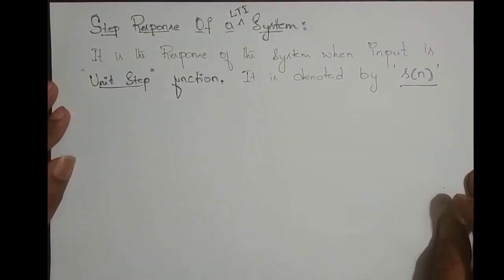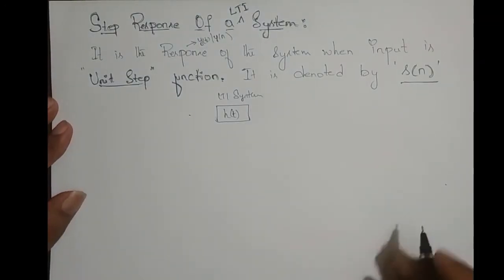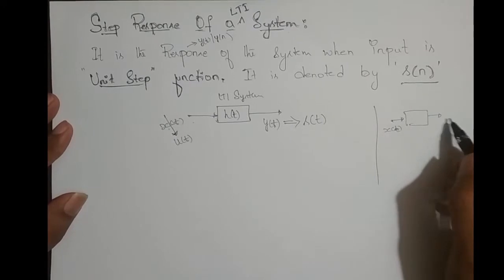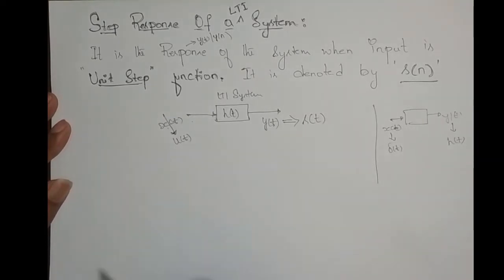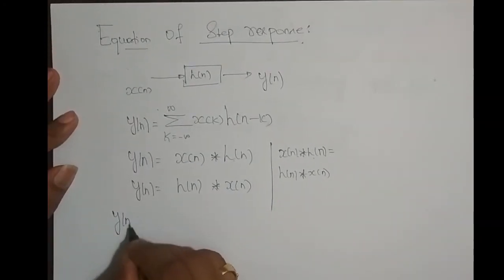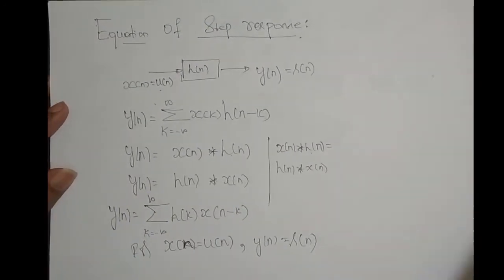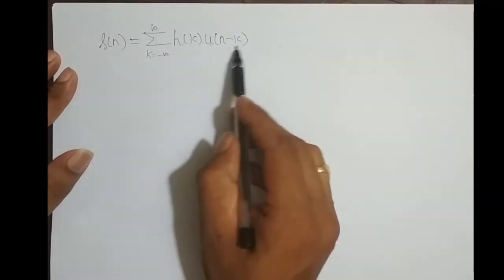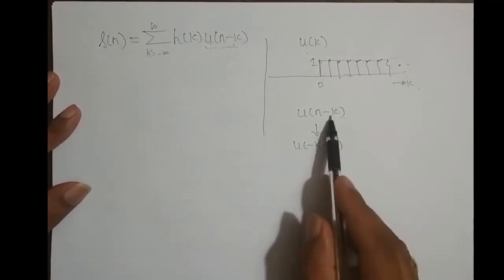VTU-SIGNALS AND SYSTEMS (18EC45)-M3-L2-DEFINING AND DERIVING STEP RESPONSE OF A LTI SYSTEM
In this video, i have tried to define and derive step response of a LTI system